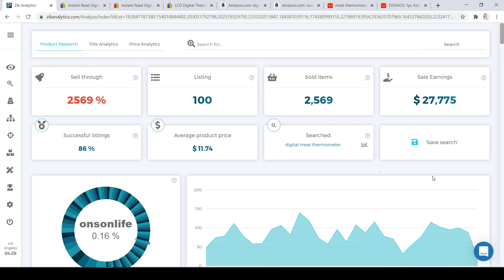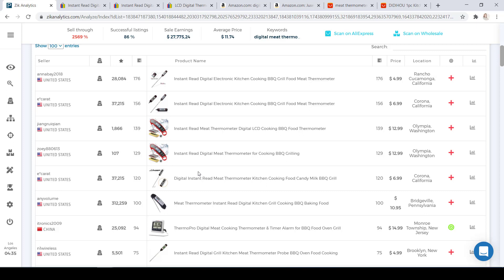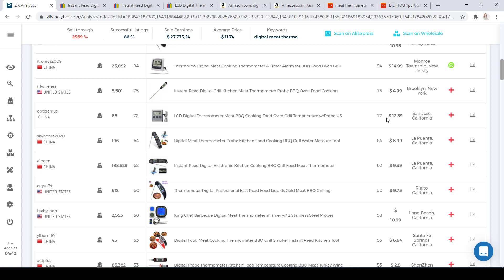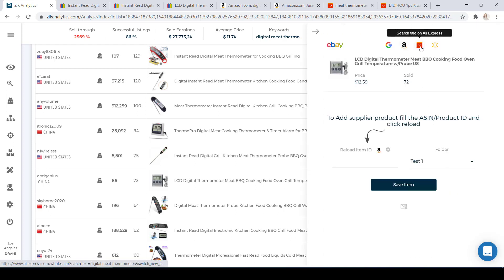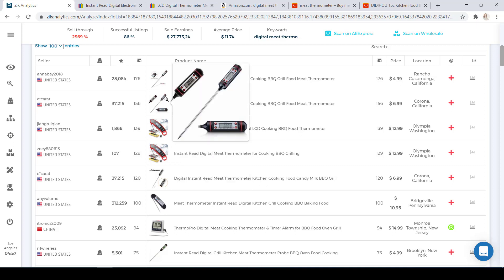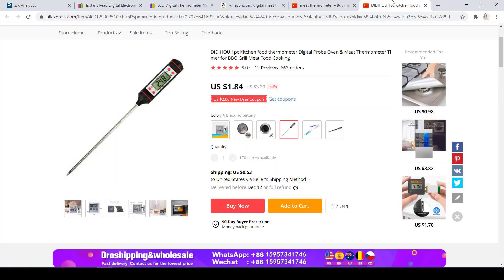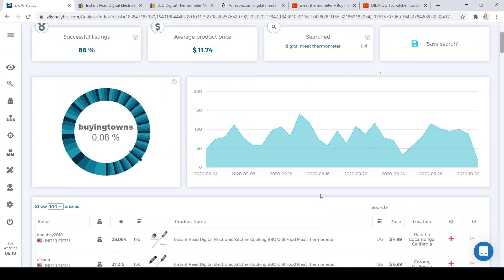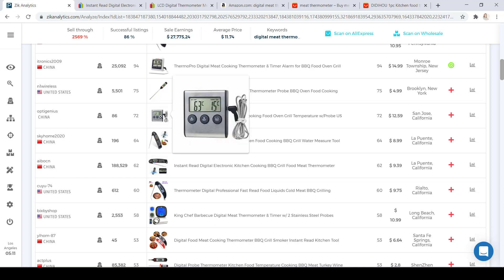L11: How To Source Hot Products to Dropship on eBay | eBay Product Sourcing Guide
How To Source Hot Products to Dropship on eBay

In the following video, Ela will discuss how to source products from our suppliers.
In this example, we use aliexpress and amazon as our suppliers

We touch on what factors to look out for to make the right decision such as pricing, item features and item quality.

We will also cover important factors that help us make the right decision.

Example:
We looked at digital meat thermometer. Entering it into Zik, we look for products that meet our minimum criteria for a profitable product.
Look for the items that allow your item stand out to the competitors.
Making sure the right product is matched up with the right price

2:13 What to consider from competition
We will need to look at features, photos, size of competition and their feedback score

Diving in to this niche, we will gather as much information around products being sold in this niche.

Looking at all the products, we will come up with a list of products that are similar to the keyword. Your strategy will be to find at least 3 products that meet the
minimum criteria to allow us to compete against our competitors.

6:05 Sourcing products from your supplier
When you look at the product list, you will be able to see a red cross next to the title. Clicking that allows you to enter the
interface to add your supplier manually.
You can select various suppliers that the system brings up for you.

7:16 We need to look at the list of products on eBay and match them to amazon. We want to look to source the products that have a price cheaper on amazon vs eBay
In this result, we see a lot of suppliers have prices lower than the one we looked at, so it is key that we present our product in a way that makes it look
better. Ela made an interesting point, that if you already have a product listing, but the competitors all have high feedback scores so it might not be worth going after if you price yourself out of the product.

13:18 Our hot ticket product is another thermometer. We are seeing a profit of around $3.94 for every solt item

Looking at our list of products
Product 1:  We eliminated this product from the list because we don't make a big profit.
Product 2: The seller has a high feedback score, so competition and accommodation is less than if you book direct.
Product 3: The seller has high sales and a low feedback score

How To Uncover The Top Selling Products In Any Niche | Mining for Trending Products in 2020 | L9